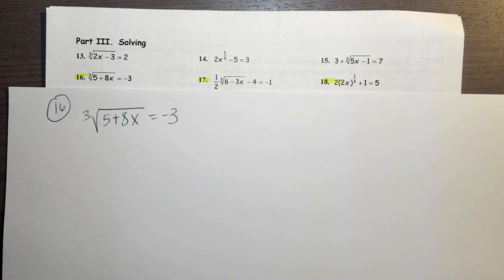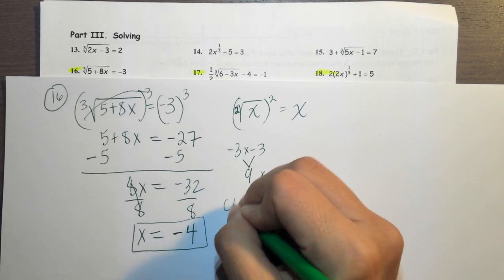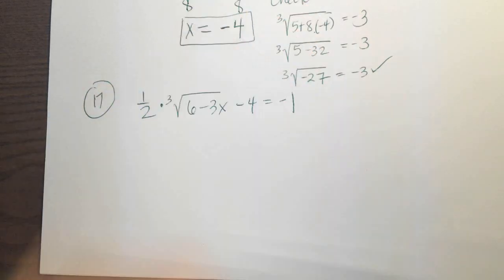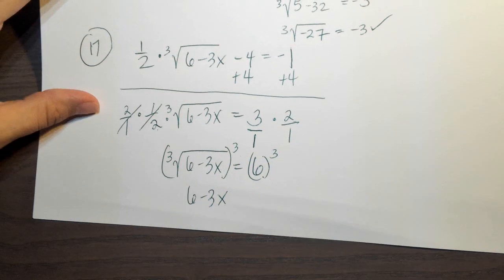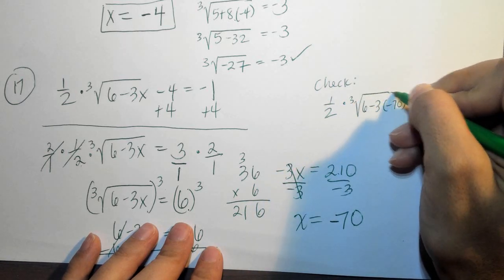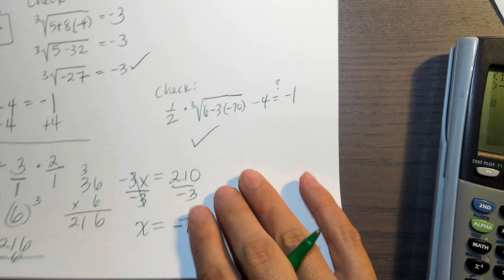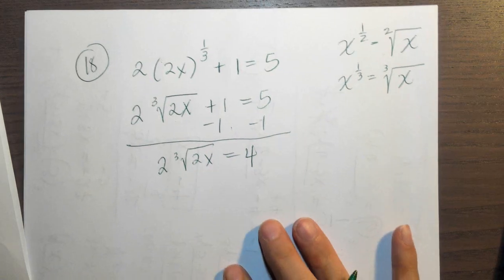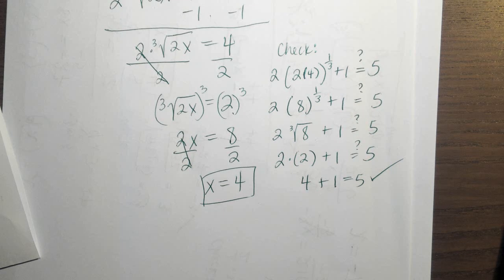Test 3-2 Video 3 of 7